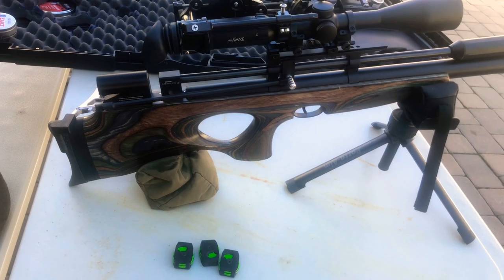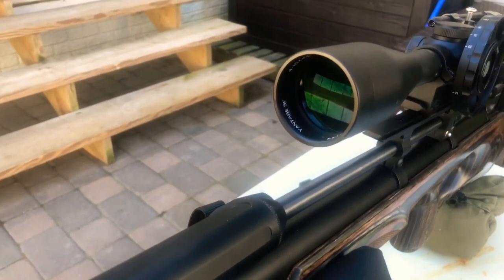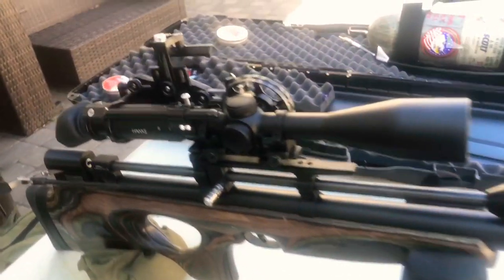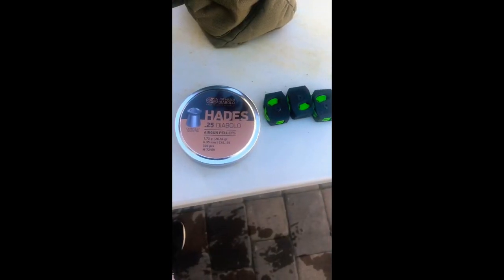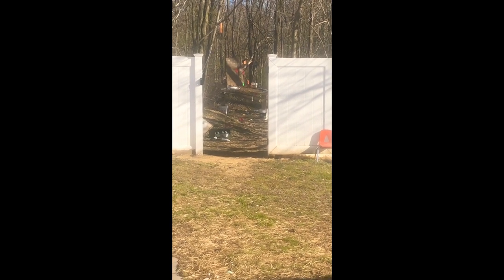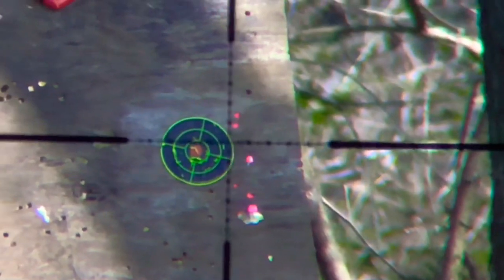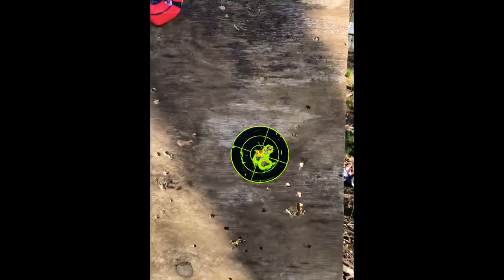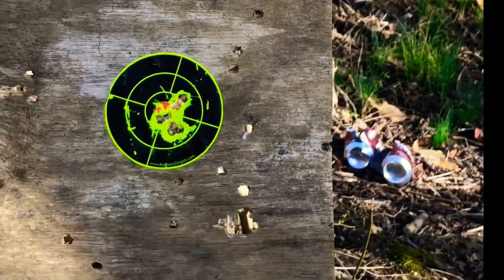Diana Skyhawk Laminate Bullpup .25 cal PCP Airgun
Review .25 cal Diana Skyhawk Laminate Bullpup PCP Airgun